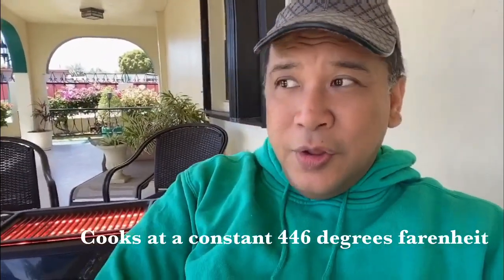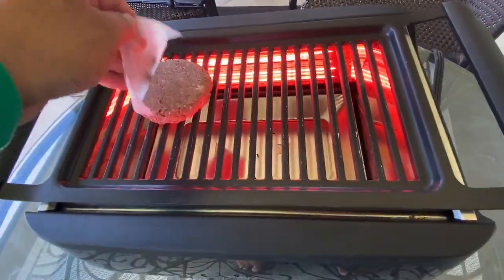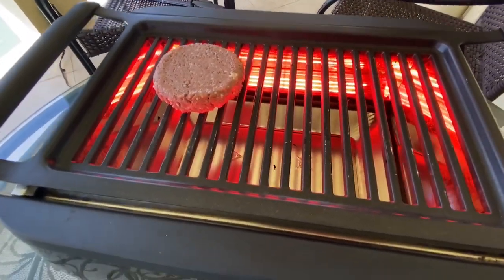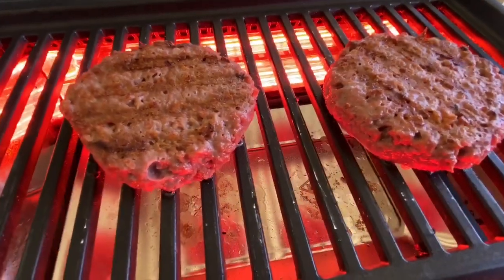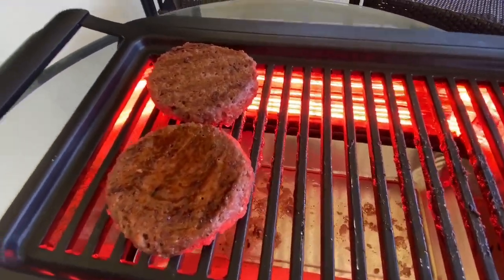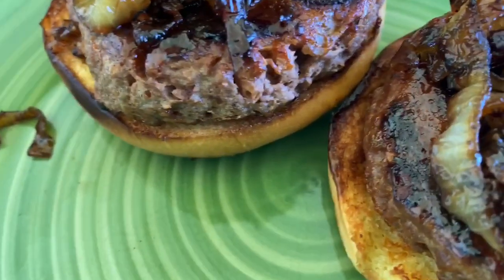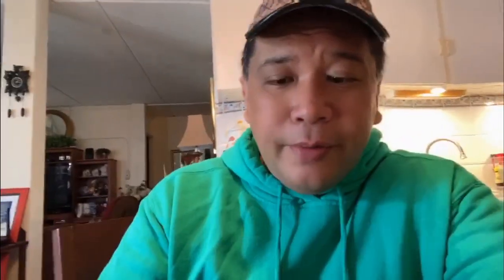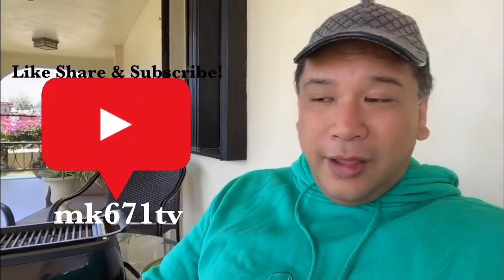PHILIPS SMOKELESS INFRARED GRILL - GRILLING BEYOND MEAT BEYOND BURGER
PHILIPS SMOKELESS INFRARED GRILL - BEYOND MEAT BEYOND BURGER

I pulled out my Philips Smoke-Less Infrared Grill again this time to try out cooking Beyond Meat Beyond Burgers for the first time! Cooking with Infrared Grill Technology definitely is a category of its own, but it most definitely is convenient and almost dummy proof with its constant cooking temperature ideal for grilling. This video also includes instructions for caramelizing onions.

Wardrobe - *Green Hoodie by Shane Dawson - Shane Dawson x Jeffree Star Collab. Shane Dawson Merch. Killer Merch.

Ball Cap  - Gucci